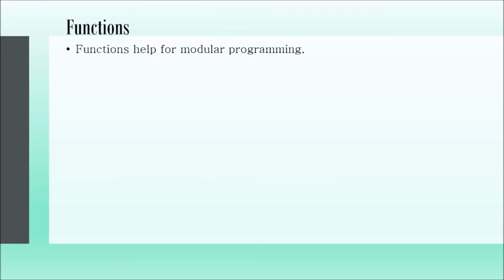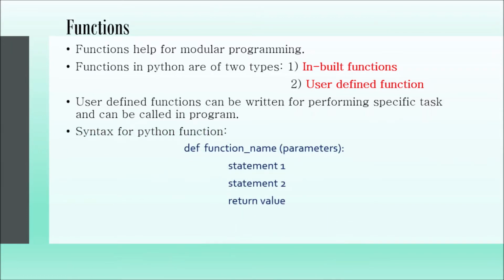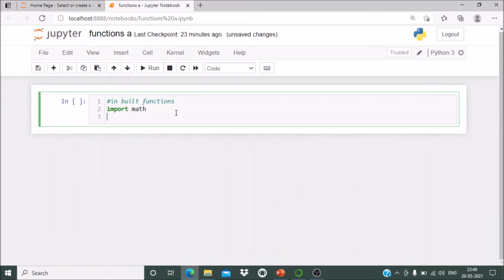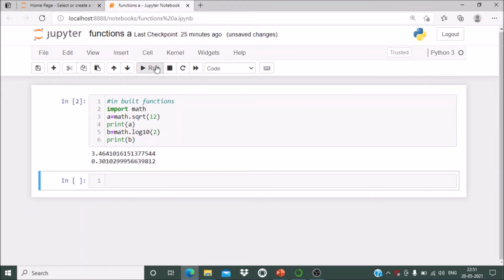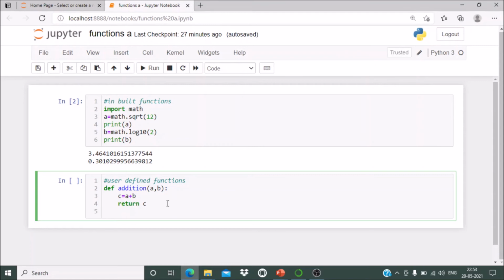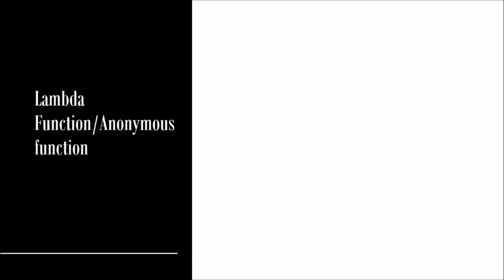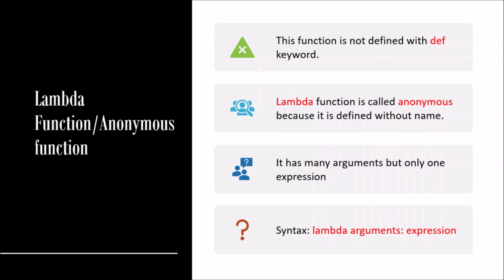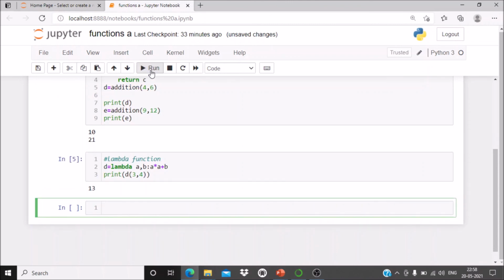Python Functions and lambda functions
This tutorial explains what is mean by functions, types of functions and lambda function. it also explains how to declare and call the functions in a program.